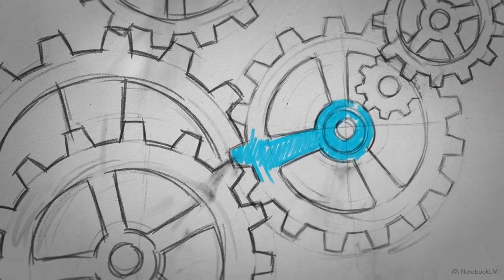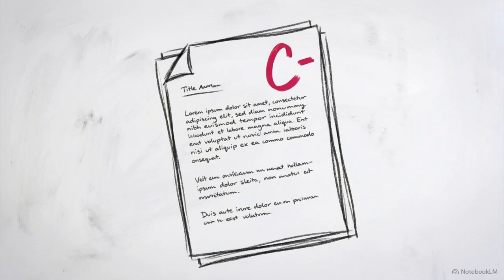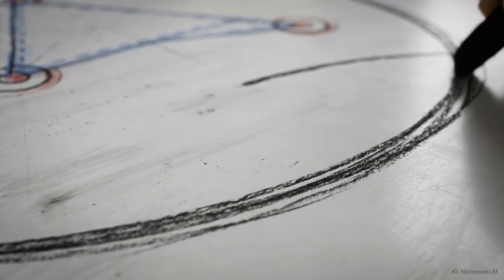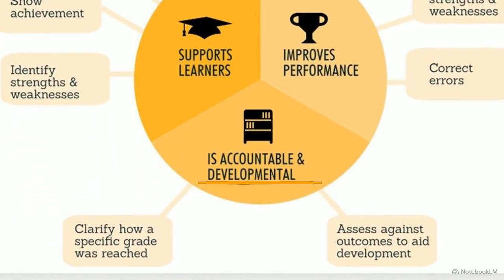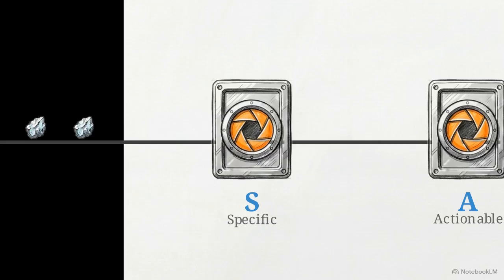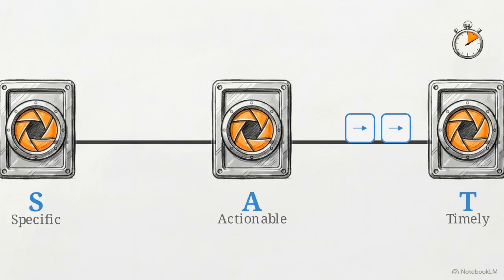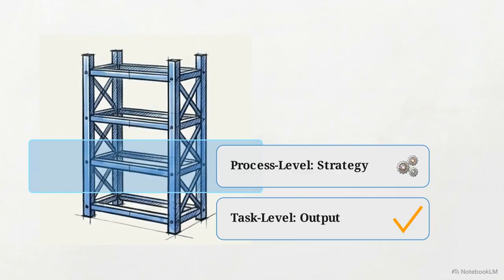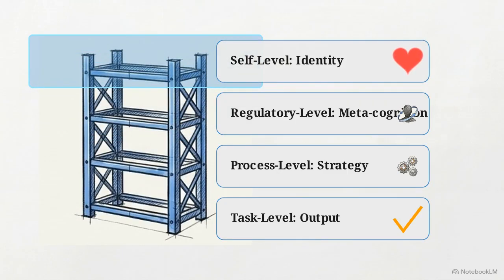Onye William-West- The Feedback Taxonomy Engineering Cognitive Alignment 2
The Feedback Taxonomy  Engineering Cognitive Alignment 2 by Onye William-West